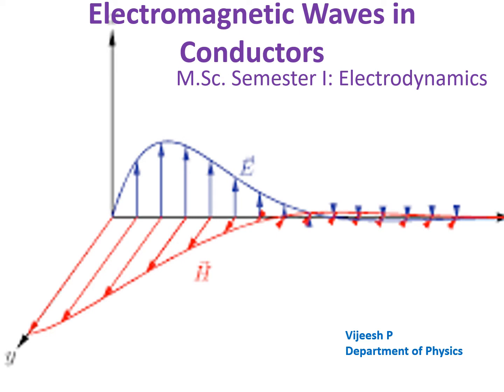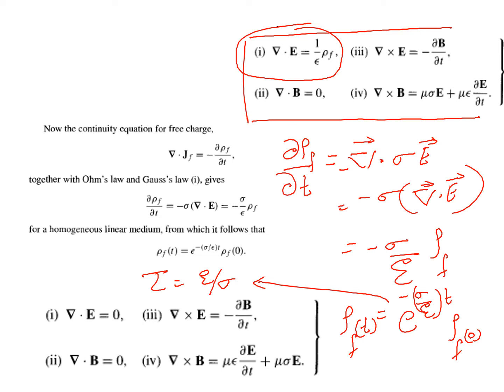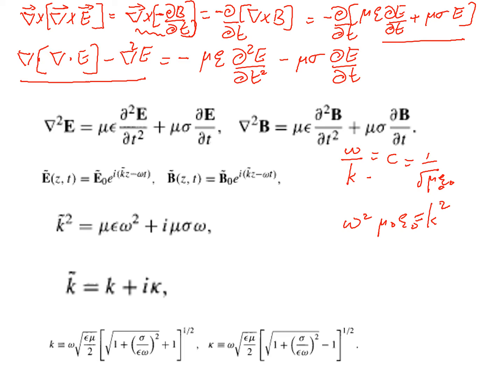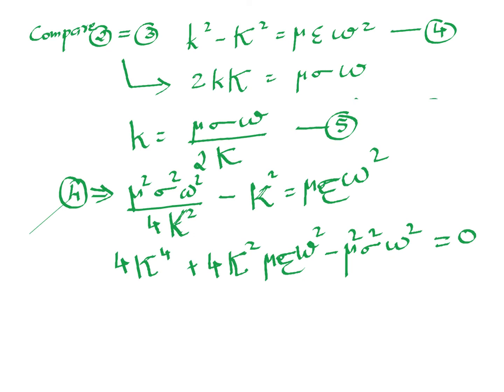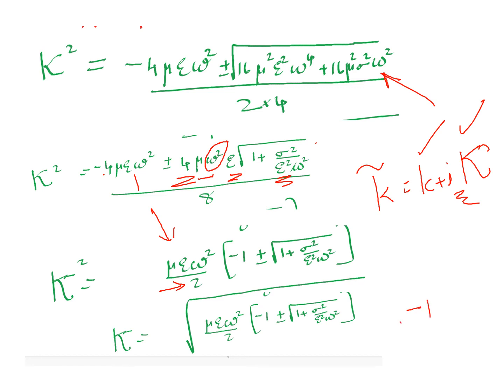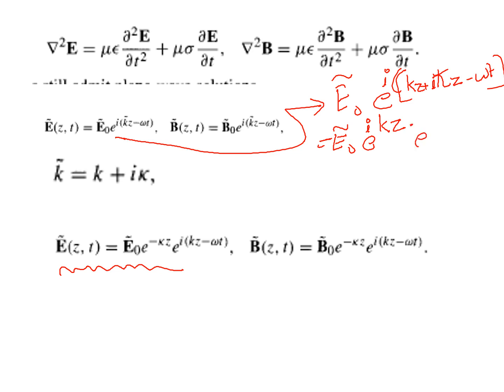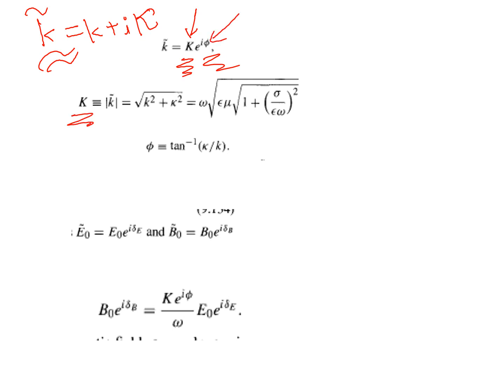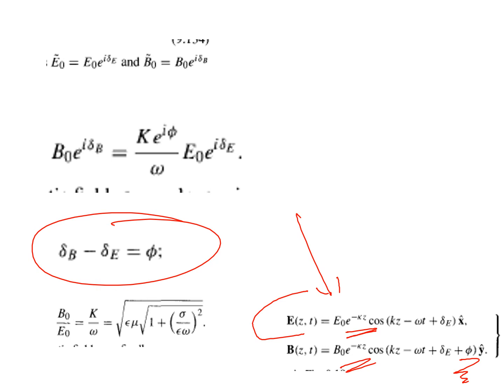Electromagnetic Waves in Conductors